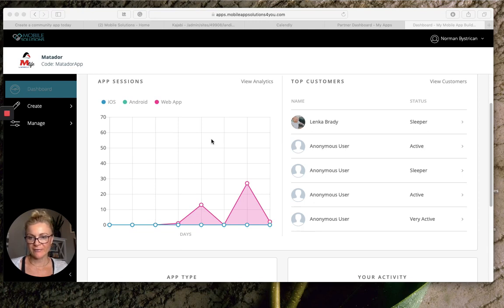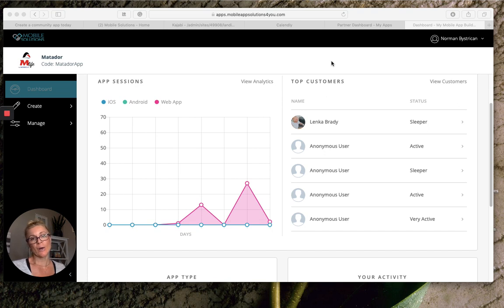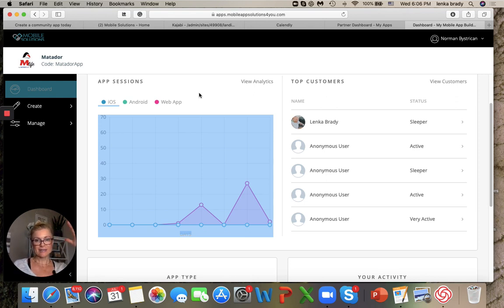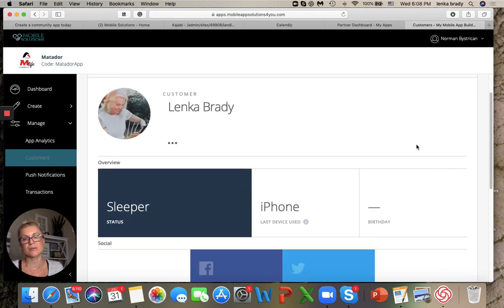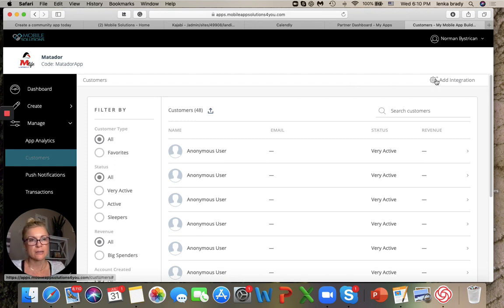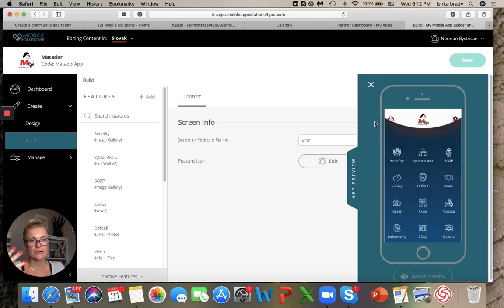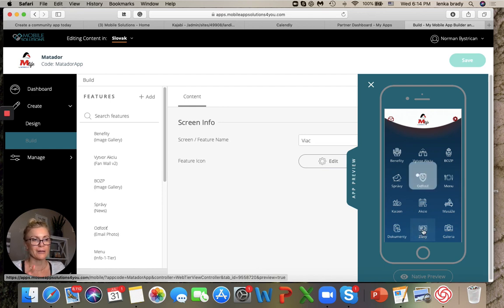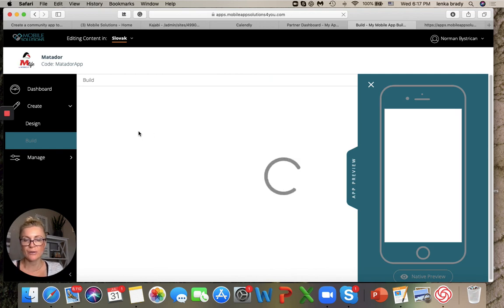What Is A Community App?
I will show you and explain to you:
1. An example of a community app dashboard
2. One of our community apps built for a company in Slovakia (2,500 employees)
3. How to use your community app to save money and make money.